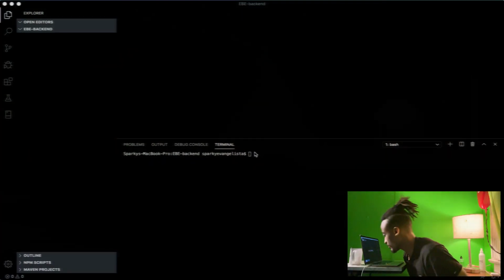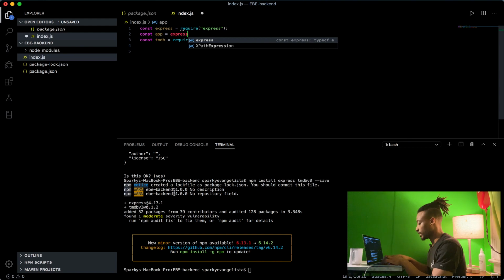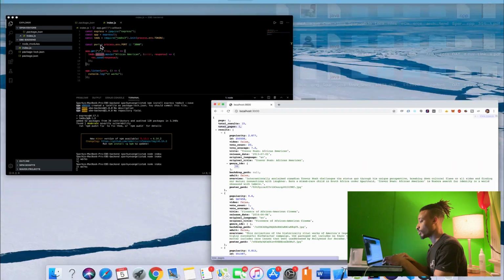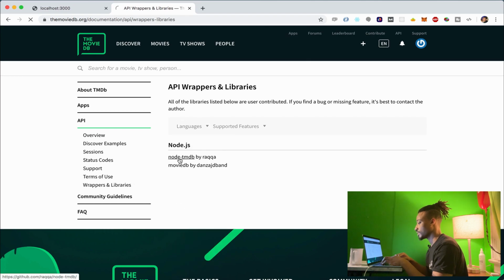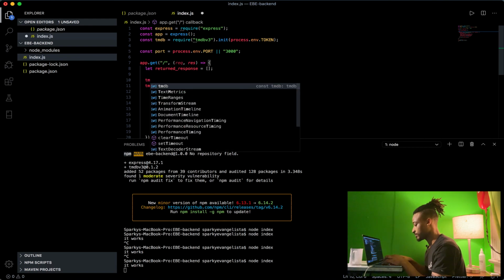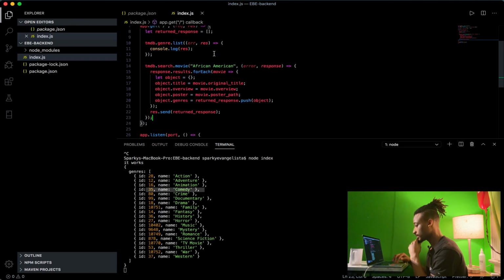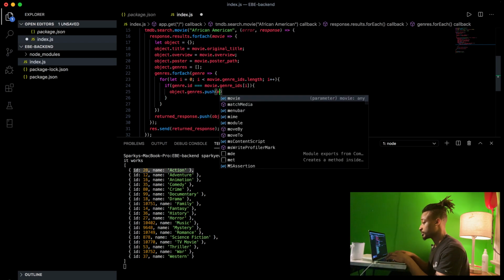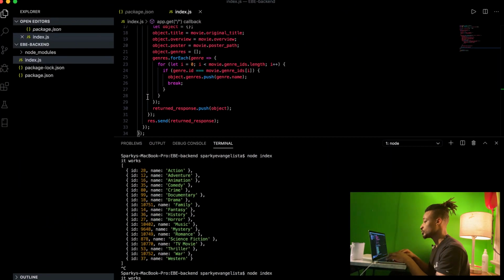Building A Web Application Part 4 | Node js Backend Server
This video is not a Node.js Tutorial but rather a video showing you the process of me creating a backend server in this series. This nodejs server is going to be used to take all the data fetching and complex data parsing out of the front end of our application.

I added another layer of protection that I didn't go over this video, but you can find the source code here -

If you're wondering where part 2 and 3, then check out @Maya Bello's page for the previous two videos in the series.